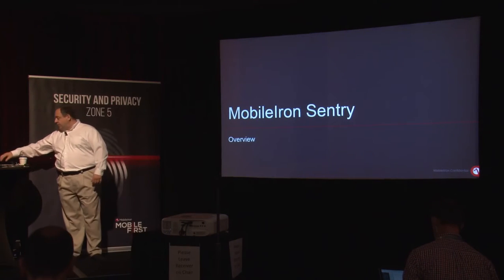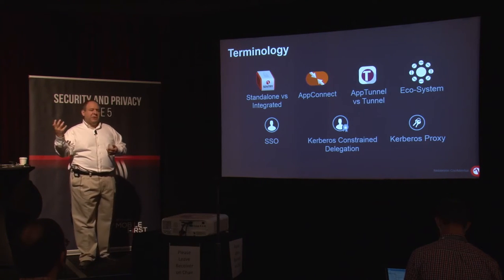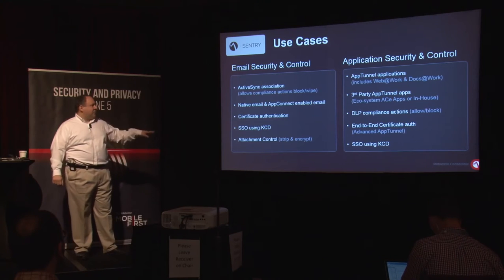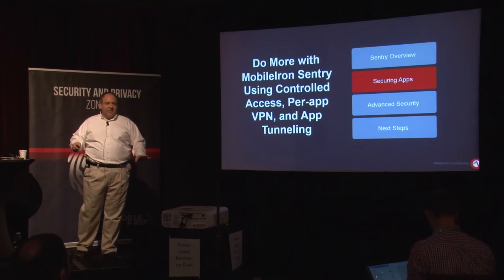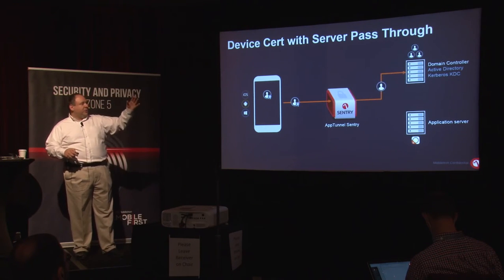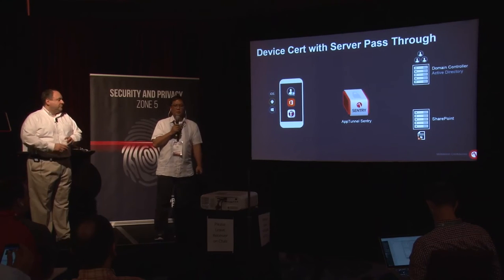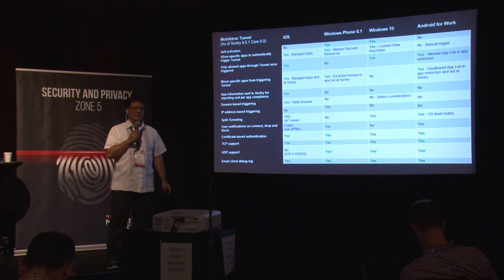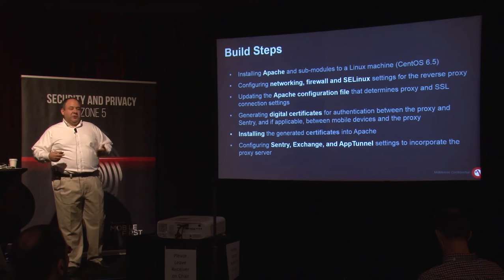MFC 2016 - Do More with MobileIron Sentry Using Controlled Access Per App VPN and App Tunneling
Speakers:
David Schwartzberg
Senior Sales Engineer, MobileIron

James Saturnio
Senior Solutions Architect, MobileIron

The move to cloud services brings new architectures and challenges to securing corporate data on modern platforms. Join this session to learn more about how device platforms, access, and integrations are integral pieces to solving the cloud puzzle.

Be a part of MFC2017!